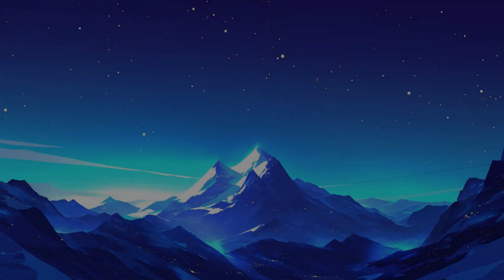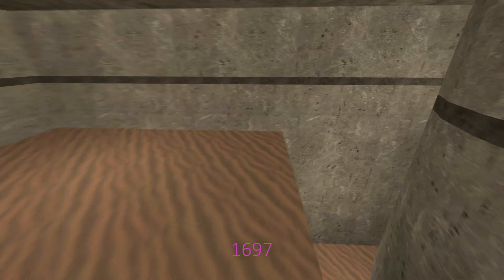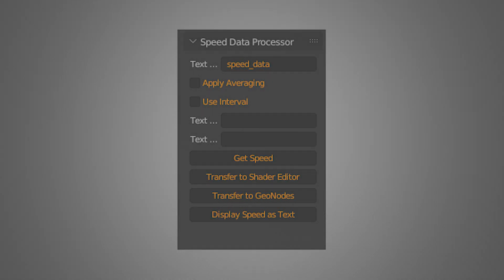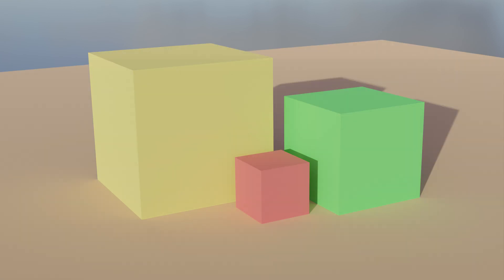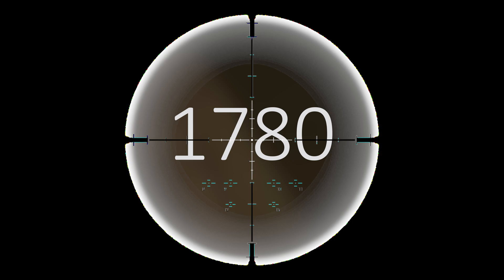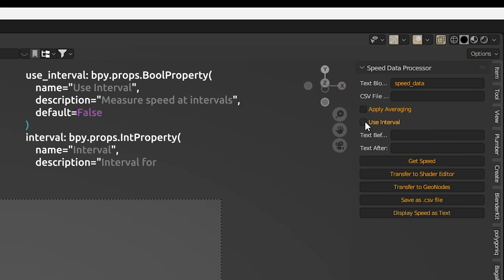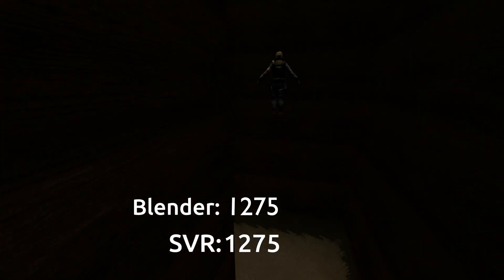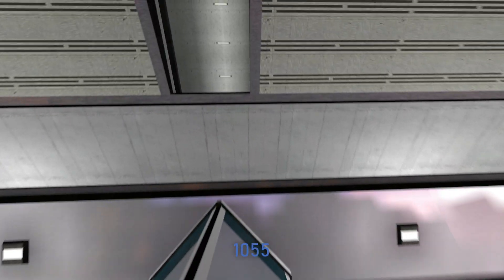CS Surf Speed inside Blender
I present to you a way how to measure speed from Source Movement Runs inside Blender and put it to use in the Shader Editor and Geometry Nodes. It also can be used for a text object, in order to display the speed, and that can even be used as a classic speed overlay you know from SVR.
The data often times seems more logical than what SVR displays, begging the question what software is more accurate.

This also could be used for every single movement mod out there in Source, like Bhop, Trikz, Climb, Rocket Jump and everything else you could come up with, but getting a source tv demo of any of these servers is harder than you might think (or has to).

Little notes:
-HDRIs can't be influenced by this Add-On, since it only creates nodes in the Material Shader Editor. I wrote the script before I did all the renders.
-Sorry for the "normalization" explanation. Believe it or not, I re-wrote and -edited the part because the initial section was even worse.
-"Apply Average" in the UI gives the option to apply a moving average with frame ranges of your choosing to the data. It needs to be checked before "Get Speed" is used in order for it to work. It's a relict of older attempts to smooth the displayed speed and not needed for the purpose of source movement runs. I kept it in if the add-on may be used for other applications.

This add-on can also be used on any other animated object, just note that it uses the position keyframes to calculate distance, meaning if the object moves without position keyframes (e.g. parented, physic simulation (without baking keyframes)) will result in 0 zero speed at every frame.

runs in this video:
Joshua WR on surf_not_so_zen (map by mr25)
Joshua WR on surf_beginner (map by Kiiru)
Sinsa former WR on surf_tronic_njv (map by Sangre Nueva)
others:

0:00 Introduction
3:29 How it works
6:12 Accuracy: Blender vs. SVR